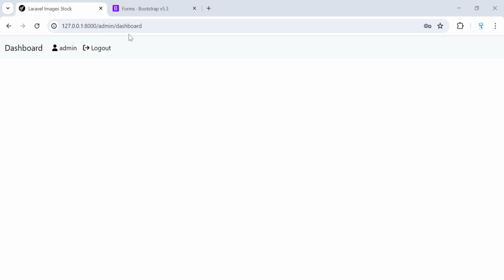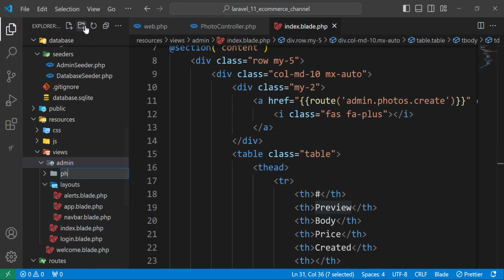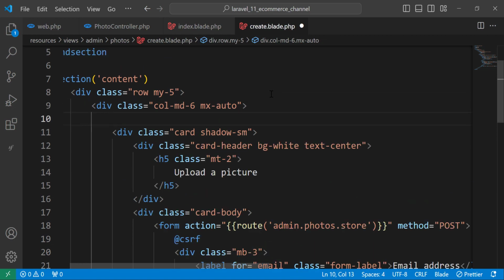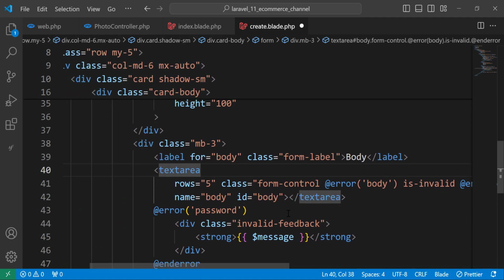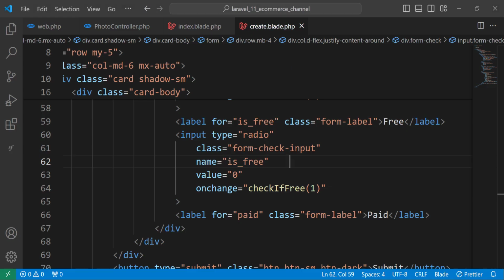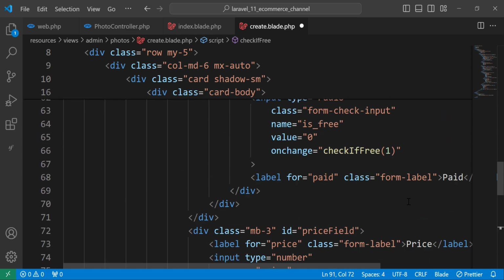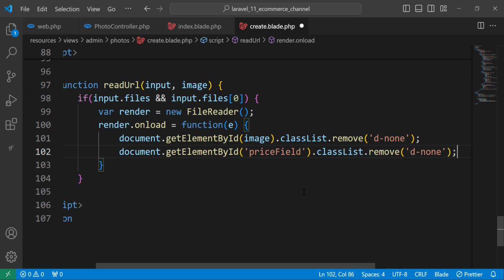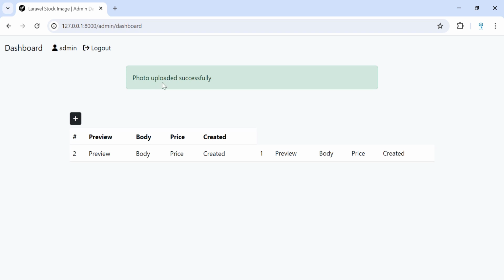Laravel 11 E-commerce Project Part -6- (Upload Photos)